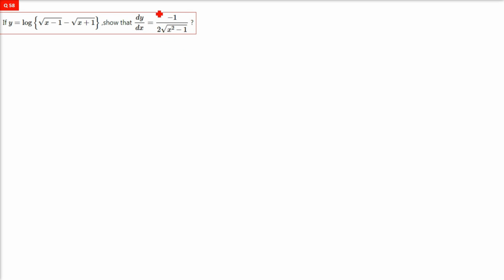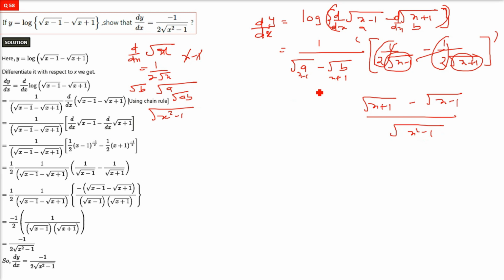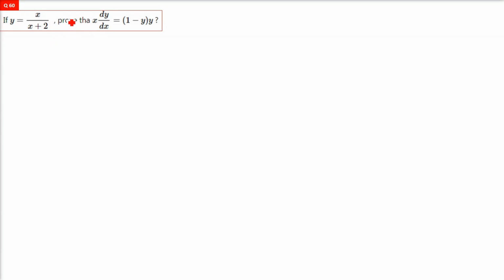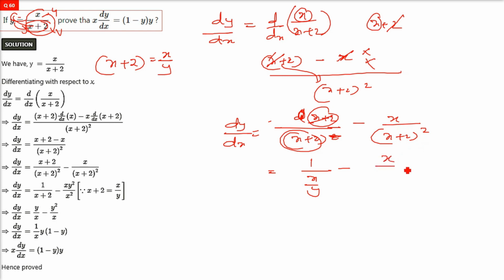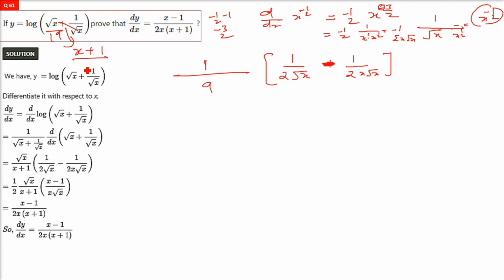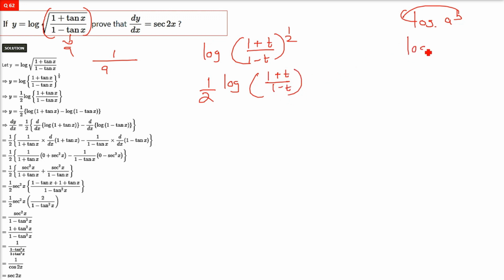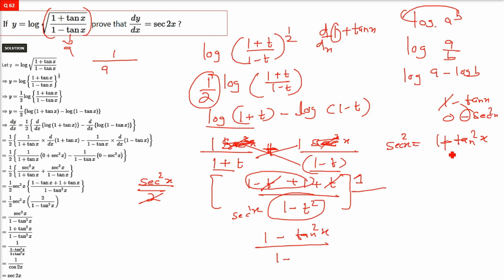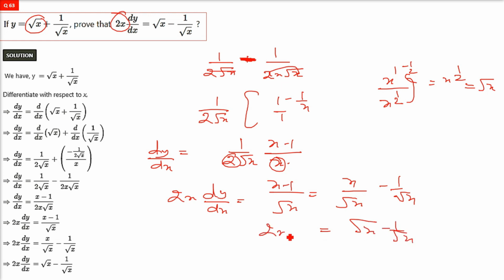RD SHARMA SOLUTIONS CLASS 12 Chapter 11 Differentiation Exercise 11.2 Part 8